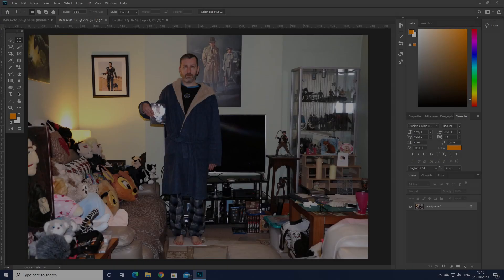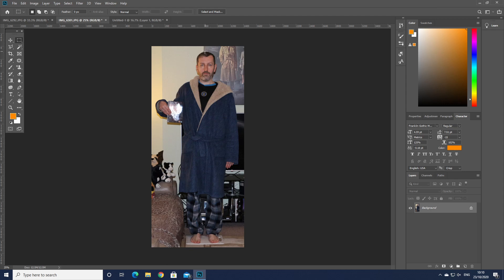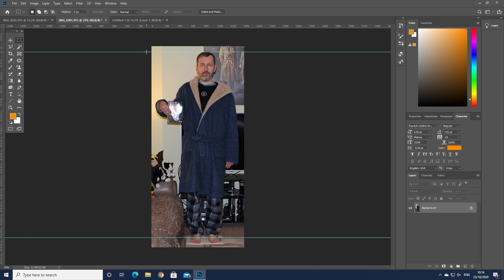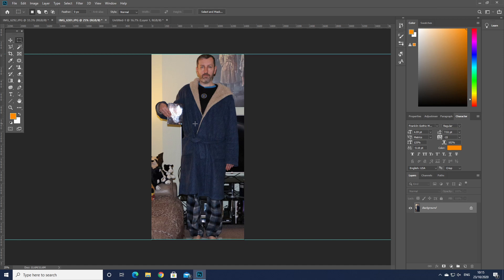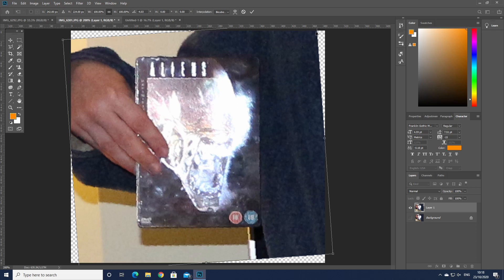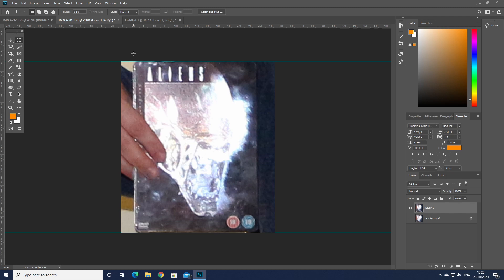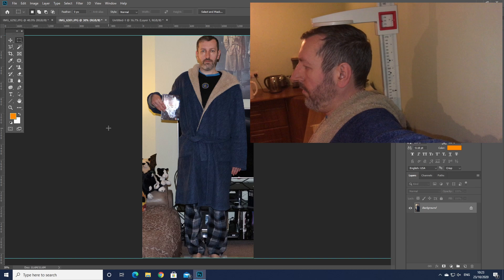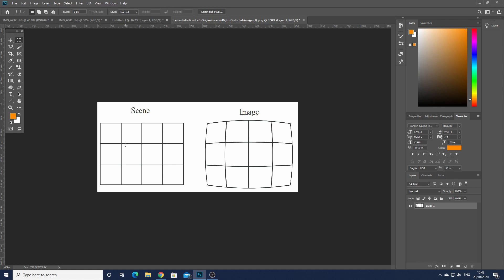Can you Calculate Height from an Object in a Photo?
Is it possible to calculate the Height of a person from using an object in a photo, whose height you know precisely?

Big Rob from CelebHeights tests out the theory using a dvd and himself, both objects whose actual height is known precisely.

How close can this method get you to actually calculate a person's height from a simple object within the photograph?